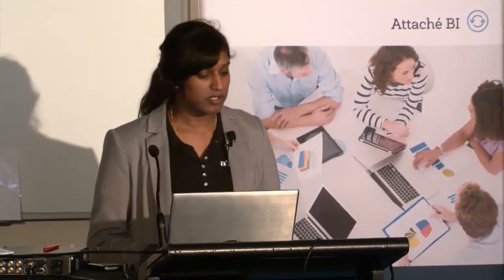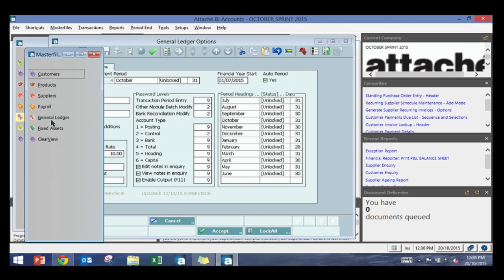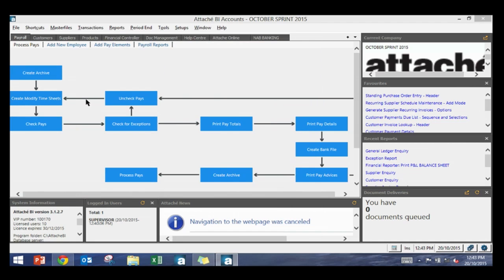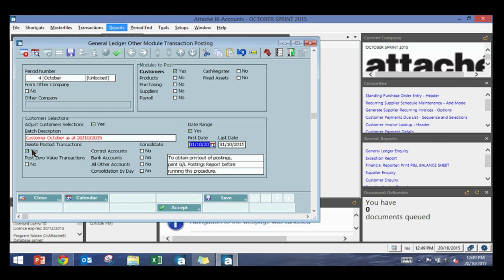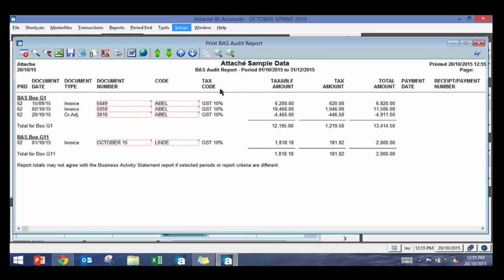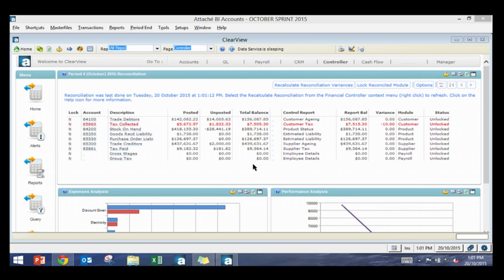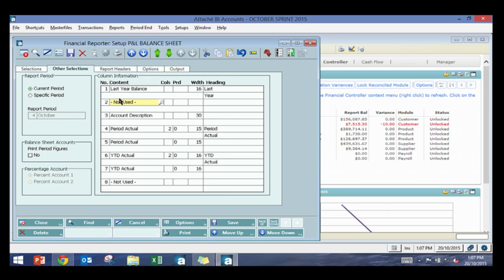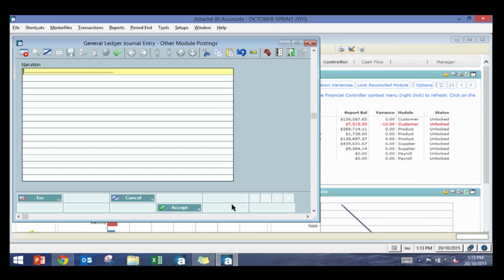Financials Masterclass (General Ledger Options, Chart of Accounts and BAS/GST)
In this Sprint training session, we review your general ledger options and chart of accounts and discuss general ledger sets. We'll also examine your settings for GST reporting, best procedures for updating your general ledger and BAS/GST return, and the reports to use when reconciling your general ledger and BAS/GST return.

(Sprint Refresh 2015)